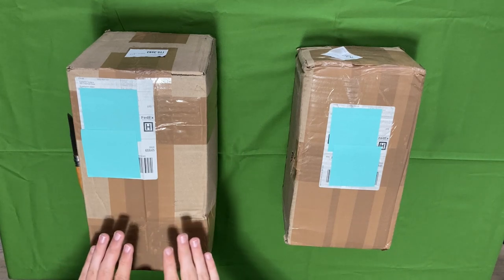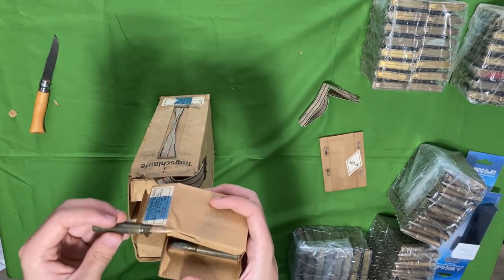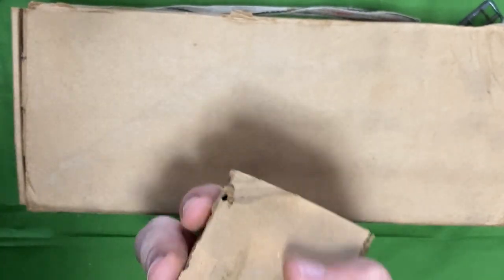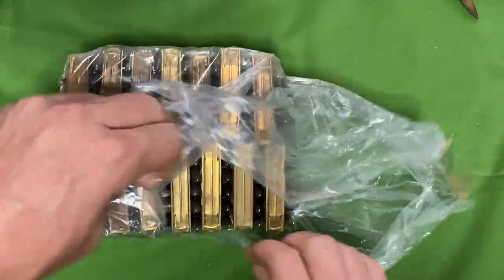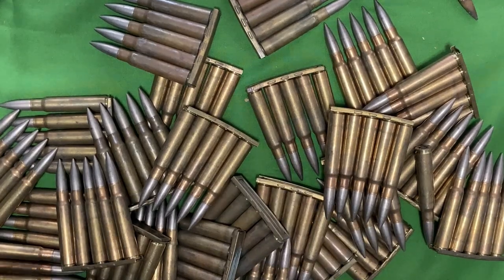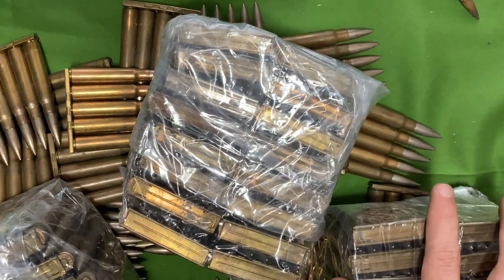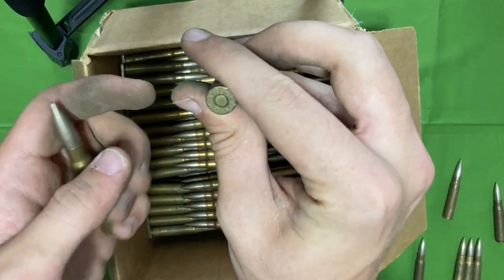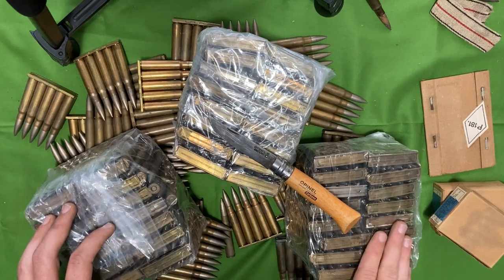8mm from Centerfire Systems Unboxing (German SMK and Turkish) (Part 1)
I ordered some German SMK ammo and some Turkish 8mm from Centerfire Systems. The price seemed too good to be true, but what condition was the ammo in?

0:00 Intro
0:39 Unboxing
2:12 ADD Break
2:47 SMK Ammo
5:31 Turkish Ammo
9:24 Some Concluding Thoughts and Ammo Issues